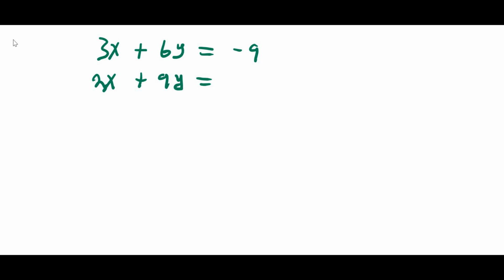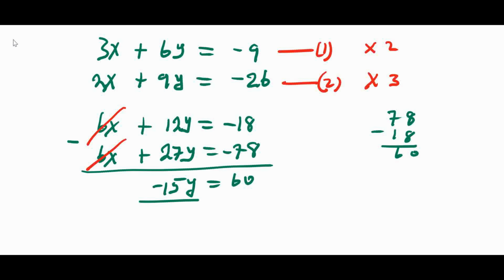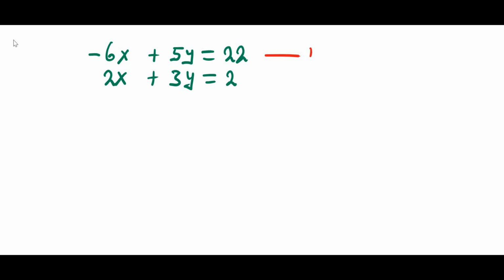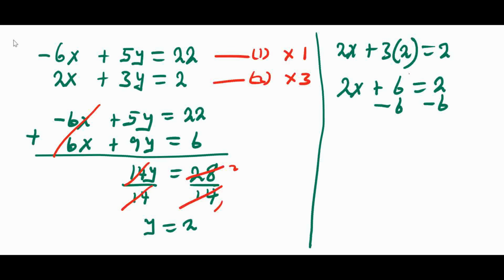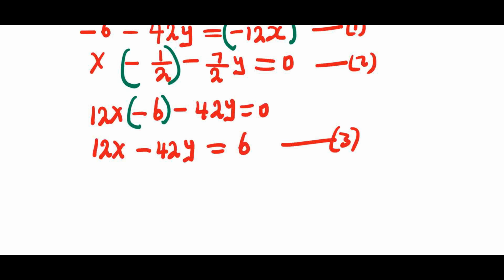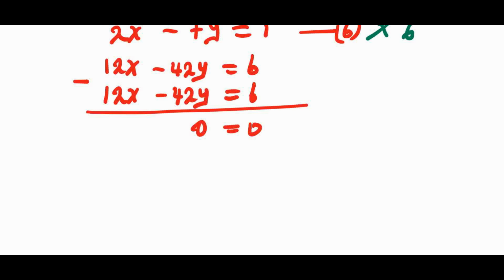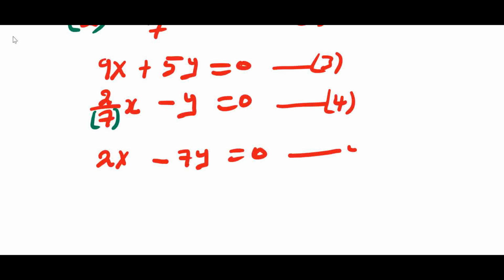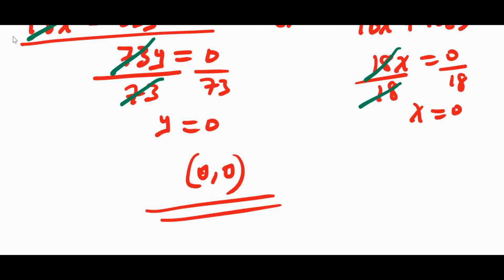Master Systems of Linear Equations in Two Variables | Class 10 Mathematics | Elimination Method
In this video, you'll learn how to solve systems of linear equations in two variables using the Elimination Method. This Class 10 math lesson explains the concept step by step with clear examples, making it easy for beginners to understand.

In this lesson, you'll learn:

Step-by-step solutions with worked examples
Common mistakes to avoid
Tips for solving exam questions quickly and accurately

This lesson is perfect for:

CBSE, ICSE, WAEC, NECO, IGCSE, GCSE, and other high school curricula
Students preparing for school exams and mathematics tests

Get all the support you need in math. Boost your confidence and improve your grades!